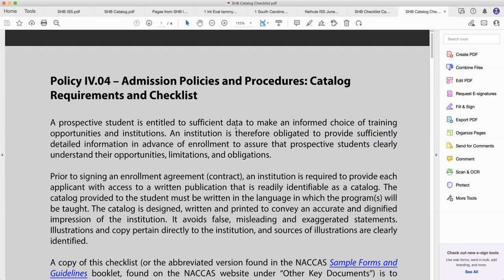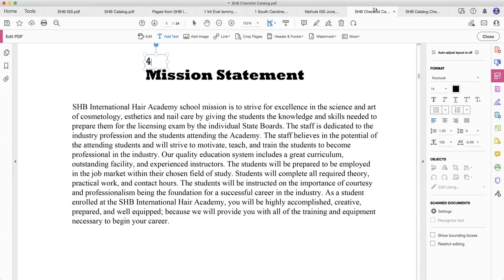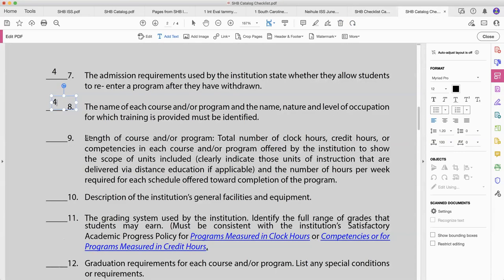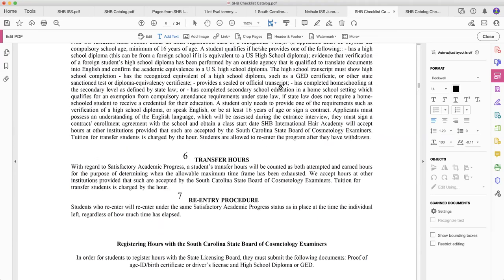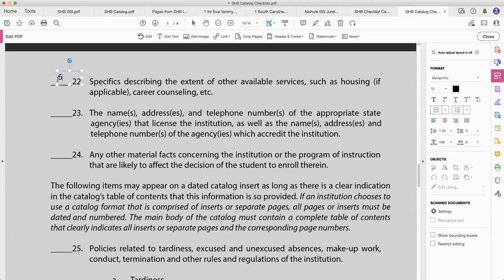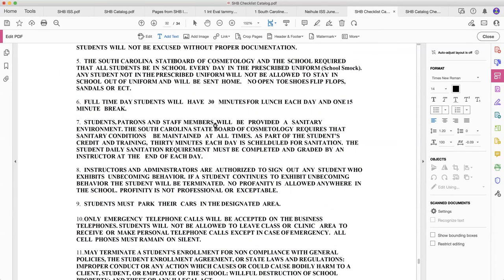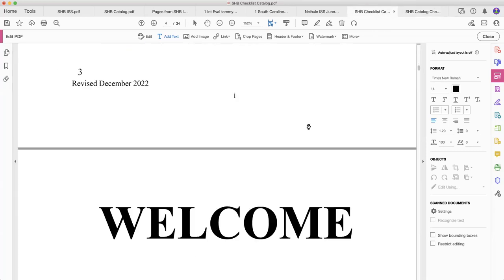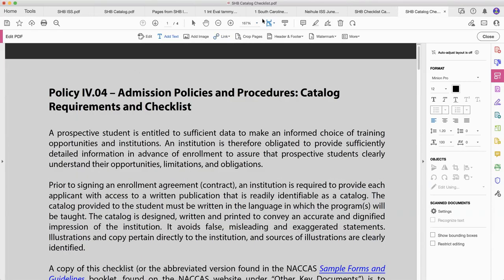NACCAS ACCREDITATION CATALOG CHECKLIST STEP BY STEP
Want help with your NACCAS ISS?

💇‍♀️Stylists💈Barbers 💅Nail Techs and Estheticians: I'm looking to help you OPEN your SCHOOL, become accredited and grow your business, would love to chat.

FREE Training: Discover EVERYTHING You Need To Know About Opening A School